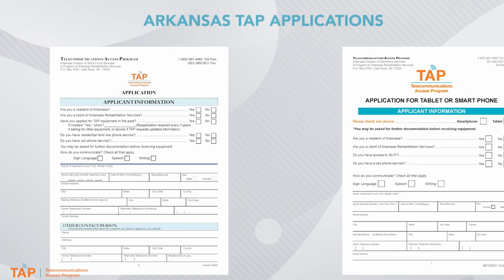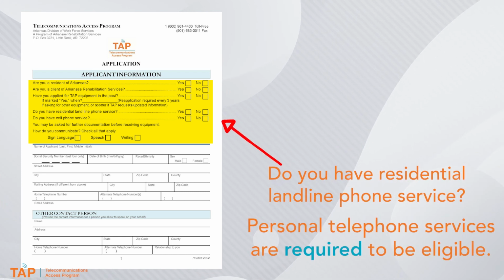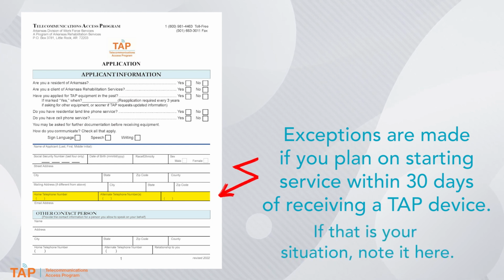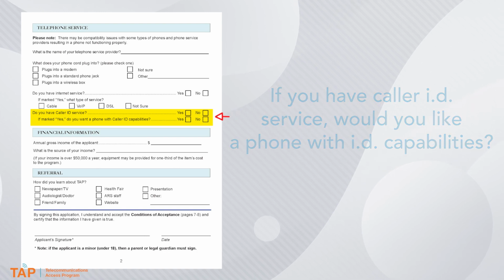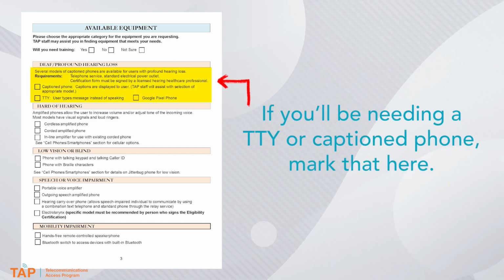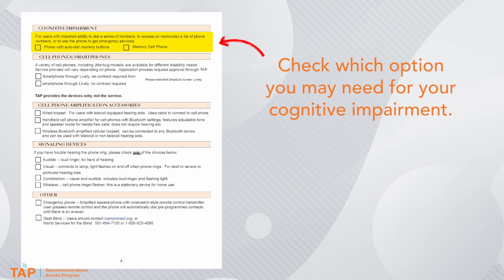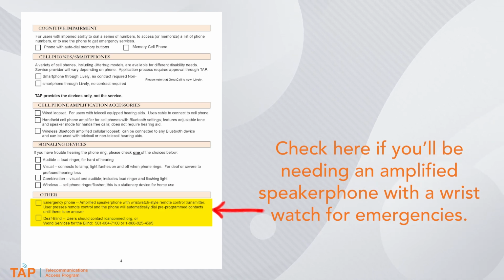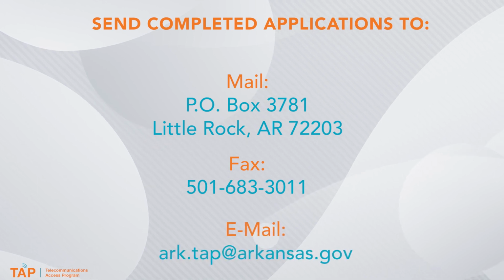TAP General Application Instructions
This video demonstrates how to complete Arkansas's Telecommunications Access Program general application.